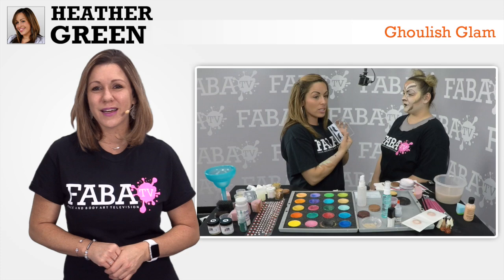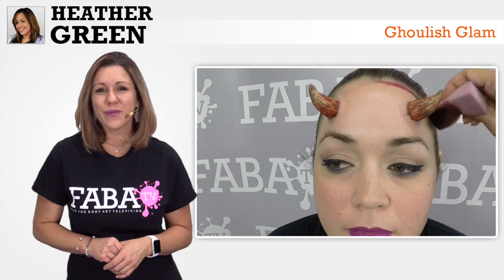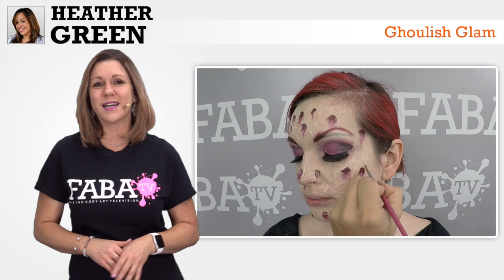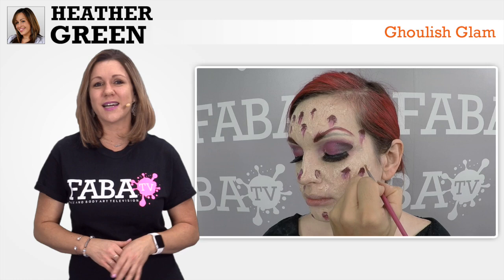FACE PAINTING & FX on fabatv with Heather Green Ghoulish Glam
Get ready for the sexiest Halloween designs by the one and only Heather Green. We are turning these ghoulish characters and glamming them up. Heather will teach you how to make a Werewolf Faun, a sassy devil with prosthetic horns, a zombie mermaid, and even a tantalizing Freddy Krueger. These designs are great for older teens, and adults! You don’t want to miss out.